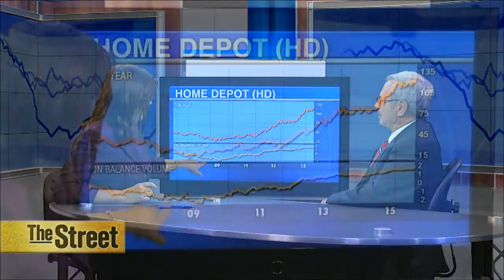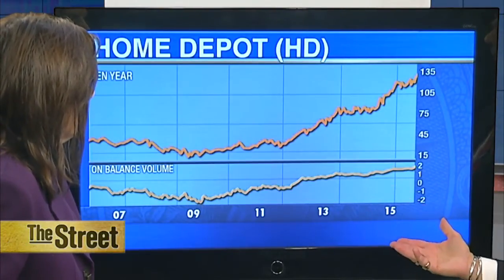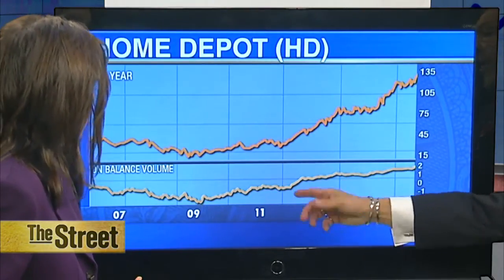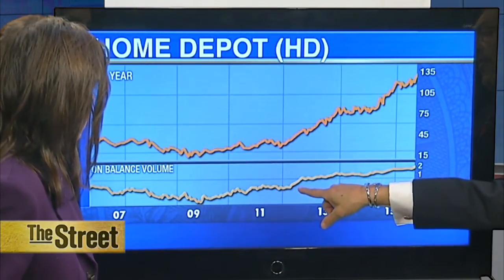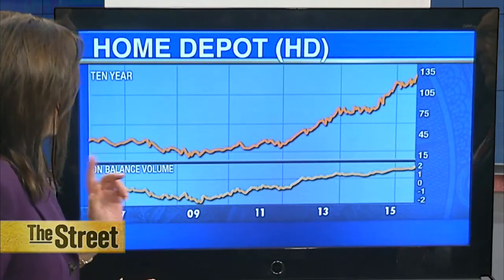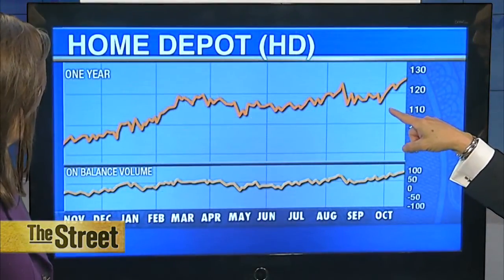TheStreet’s Technical Analyst Likes Home Depot, Says Stock Could Gain 30%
TheStreet's in-house technical analyst and Real Money writer Bruce Kamich said Home Depot (HD) shares could rise 30% based on an analysis of its stock chart. Kamich said Home Depot based out for much of 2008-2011, following the movement of housing stocks during that period. The stock then broke out to the $75 range, and in the past year, rose again and consolidated in the area of $110 to $115. The stock has broken out again, and Kamich believes Home Depot could now climb into the $150 to $160 range. He suggests a $111 sell stop for existing long positions. Kamich noted that Home Depot is one of the few members of the Dow Industrials with a really great looking chart.